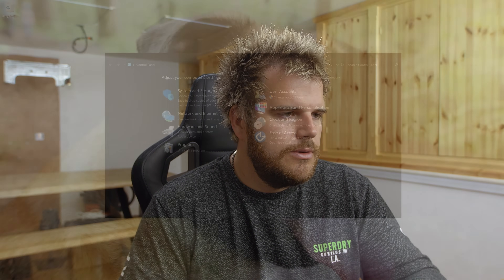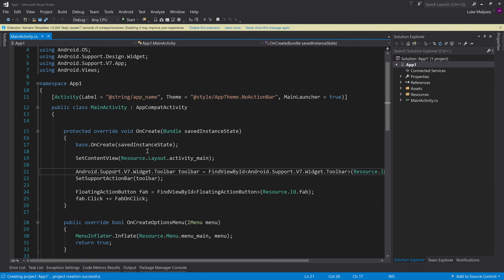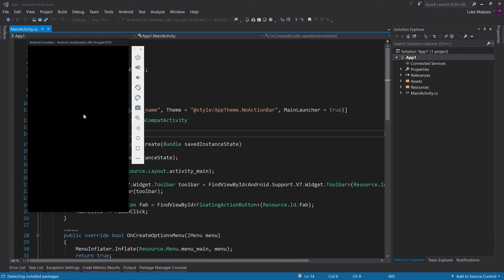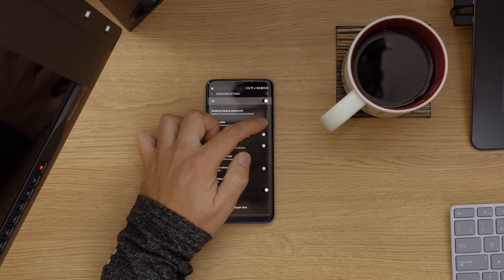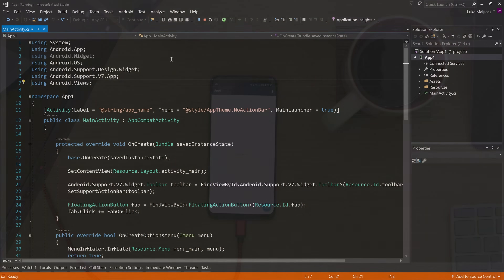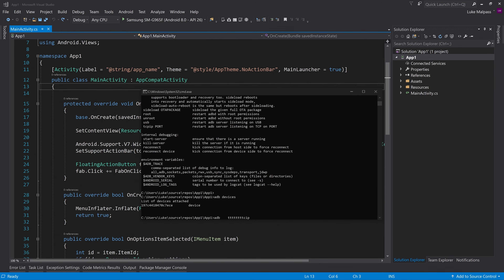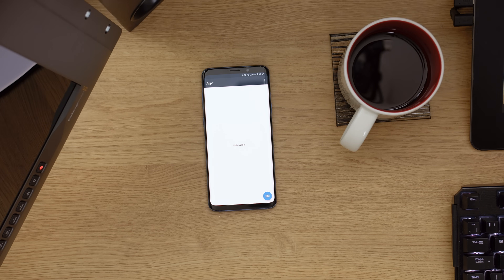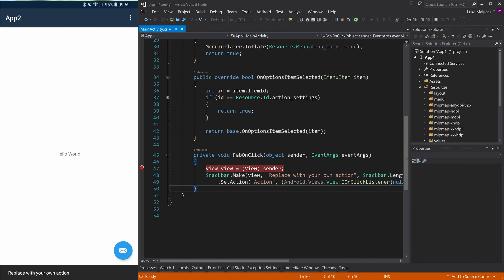Xamarin Android Tutorial 01 - Getting Started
A complete series on using Xamarin for Android.

In this video we setup Xamarin, install all that is required, unlock our phone, build a basic application and deploy it to a real device.